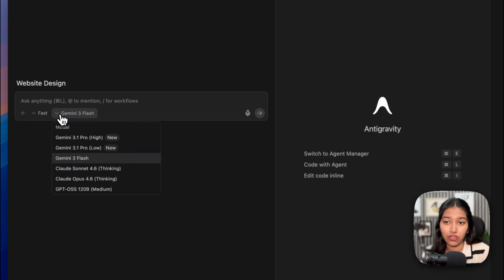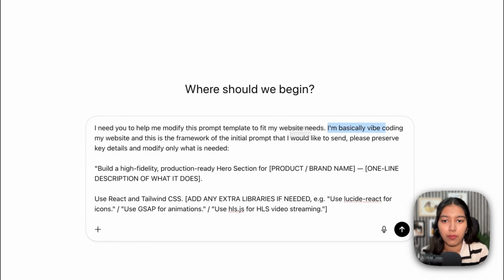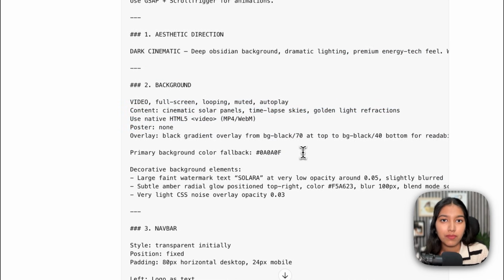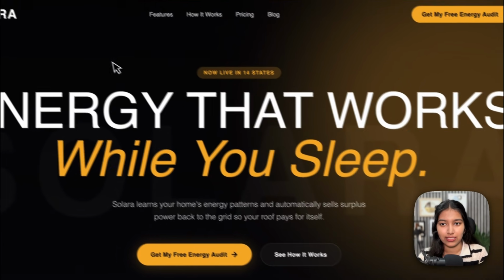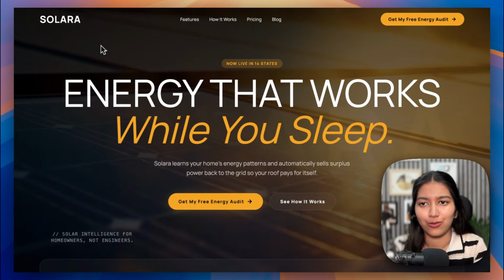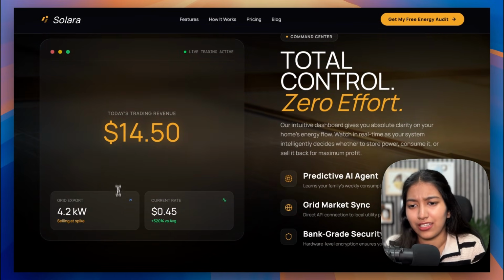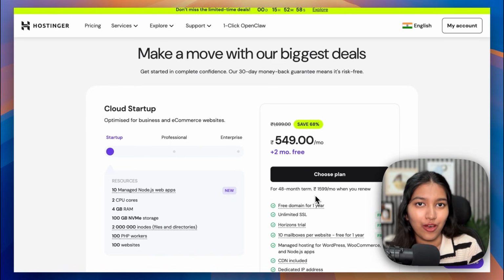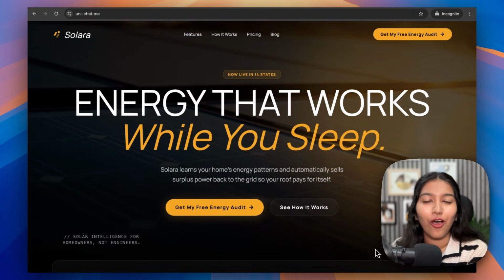Build Stunning Websites with Gemini 3.1 Pro + Antigravity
Applies to all hosting services.

In this tutorial, I show you how to use Google's Gemini 3.1 Pro inside Antigravity to build a stunning, fully functional website from a single prompt — no coding required, covering design, layout, video backgrounds, call-to-action buttons, and even how to take it live.

What you'll learn:
- How to use Gemini 3.1 Pro within Antigravity
- My exact prompt template for generating professional websites
- How to iterate and refine your design in real time
- Expanding your site with additional sections using AI
- Domain registration, hosting setup, and going live

⏱ Timestamps:
0:00 Introduction to Antigravity and Gemini
00:00 Gemini 3.1 Pro Website Design
00:43 Selecting Model & Prompt Template
02:54 Crafting the Prompt
06:24 Building Website In Antigravity
08:01 Fixing & Polishing Hero Page
10:54 Extending Website Sections
13:52 Deploying it Live
17:39 Final Result & Recap